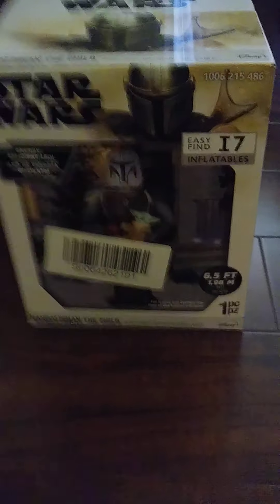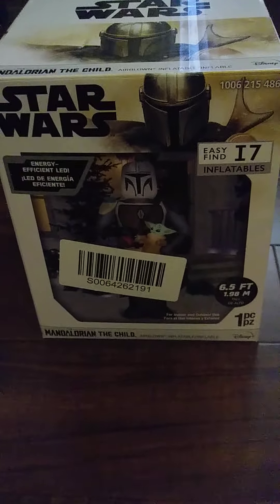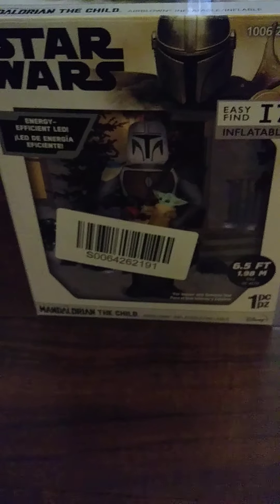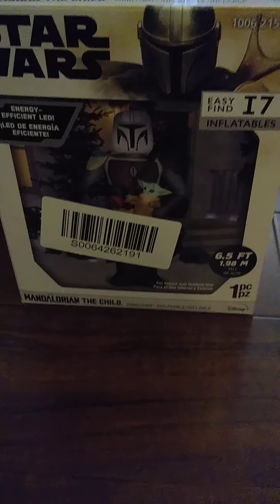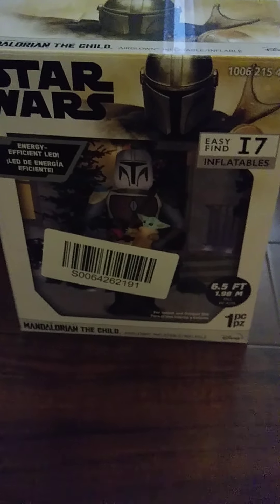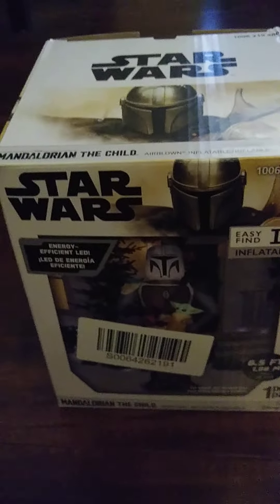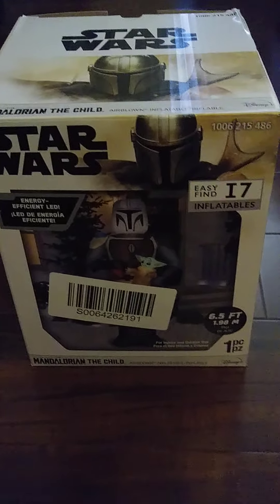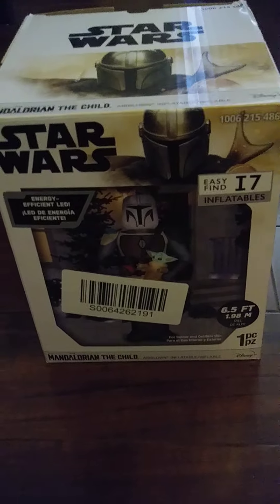mandalorian christmas inflatable 2021